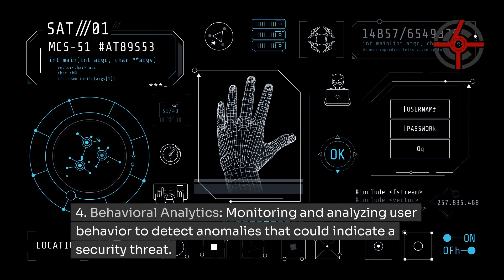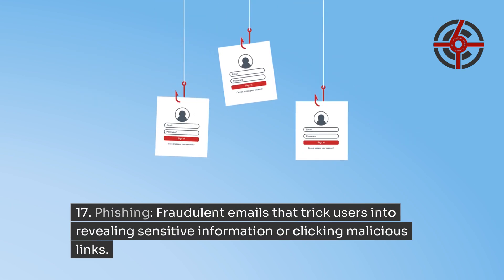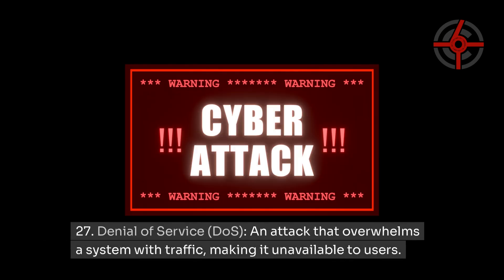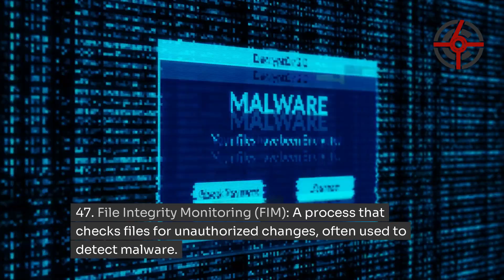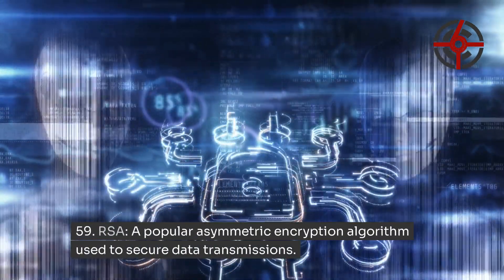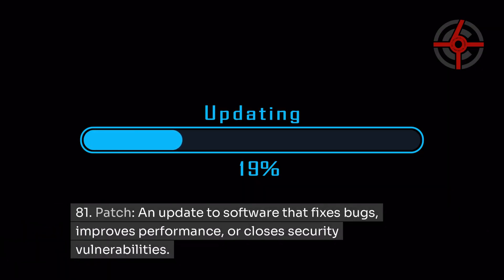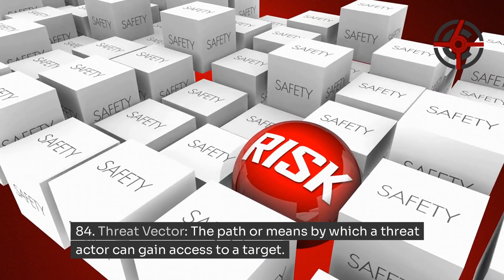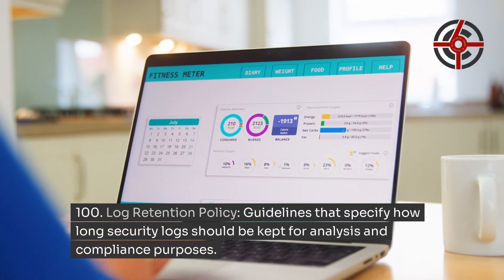100 CompTIA CySA+ Terms to Know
Welcome to our comprehensive guide on the top 100 CompTIA CySA+ terms that every cybersecurity analyst should know! Whether you’re a beginner in threat detection or preparing for your CySA+ certification, this video is tailored just for you.

The CySA+ certification focuses on the skills required for threat detection, response, and analysis. By understanding these key terms, you’re preparing for the CySA+ exam and equipping yourself to defend against advanced threats in your organization.

🛡️ We help individuals break into cybersecurity and organizations defend their infrastructure through:
- Penetration Testing
- Virtual CISO (vCISO) Services
- Training & Certification Prep
- Community-led knowledge sharing

🛡️ Your success is our reward.

- The Cover6 Solutions Team